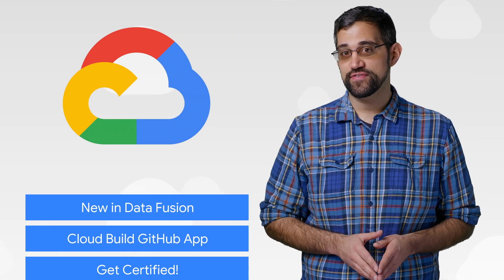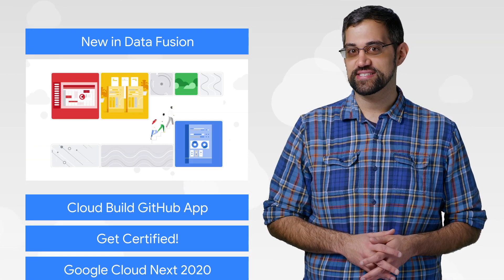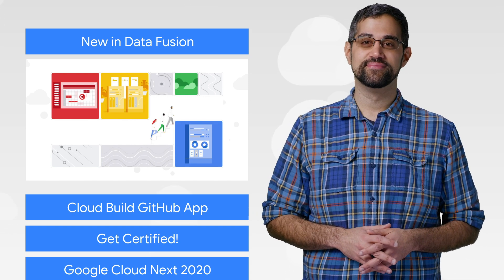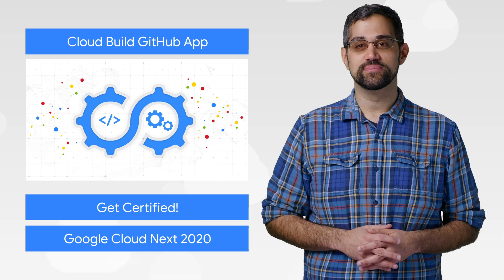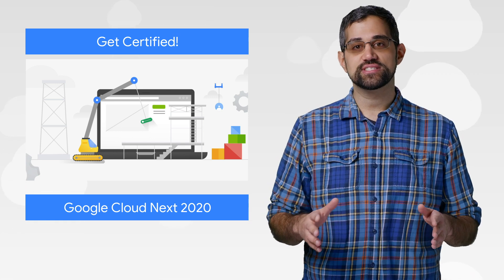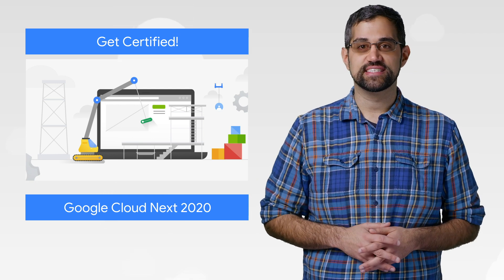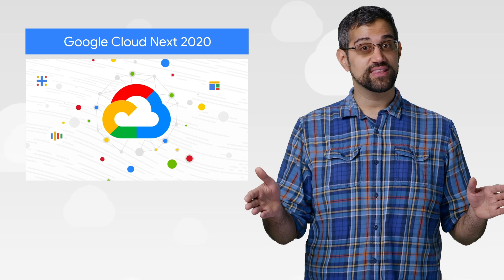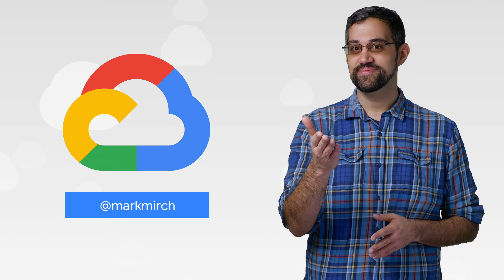Data Fusion, new Cloud certifications, & more!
Here to bring you the latest news in the Cloud is Mark Mirchandani.

product: Cloud Data Fusion, Cloud Build; fullname: Mark Mirchandani;